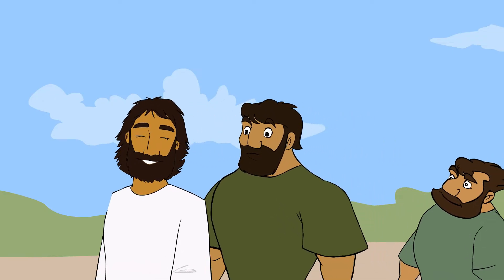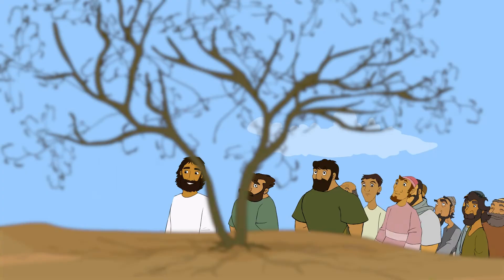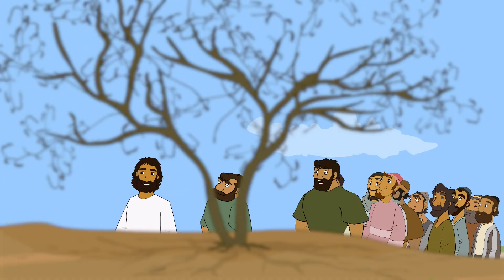A lesson from a fig tree (Mark 11:19-26)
From Mark 11:19-26 (CEV)